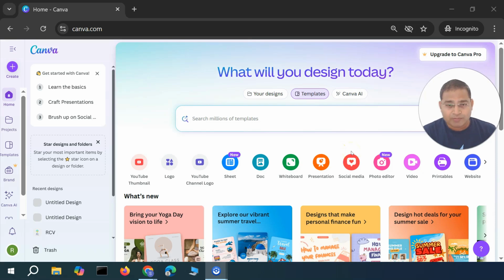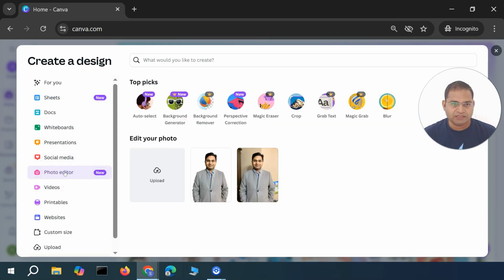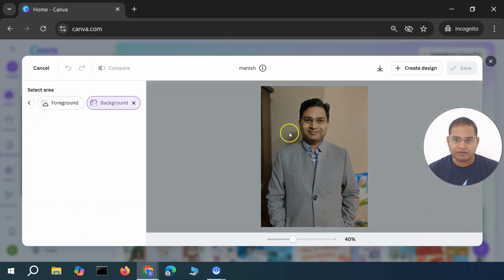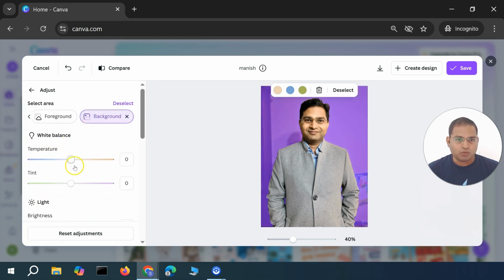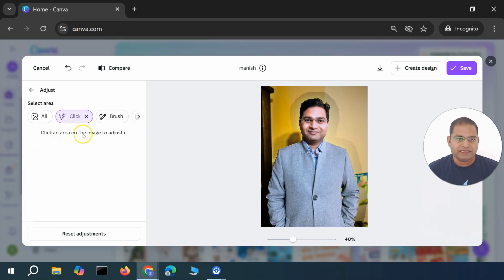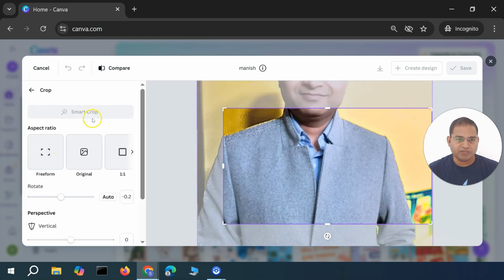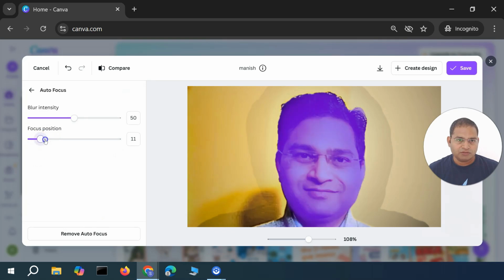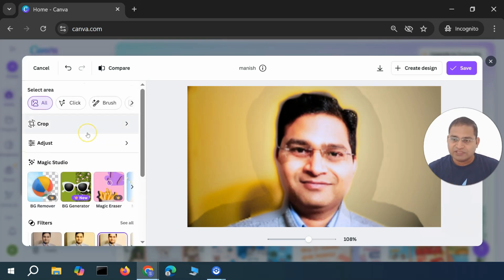How to Edit Photos in Canva | Canva Photo Editing Tutorial 2025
In this Canva Tutorial for beginners, we will learn How to Edit Photos in Canva. This Photo editing tutorial will provide you step by step guidance with latest 2025 Canva application.